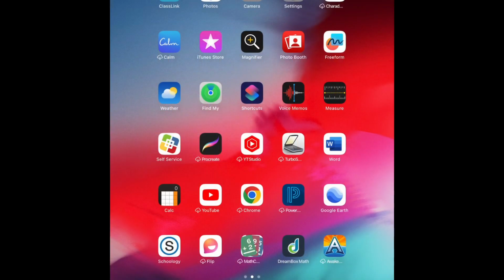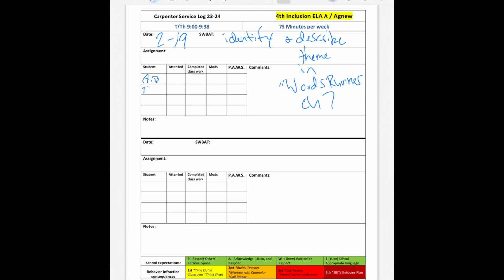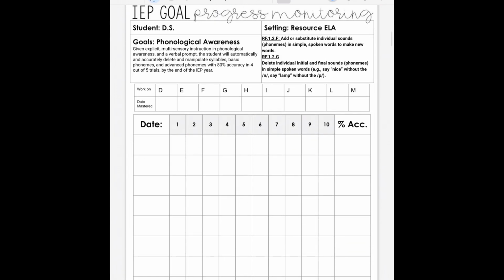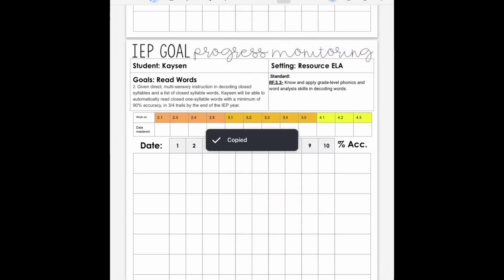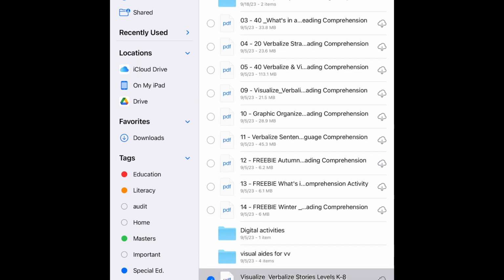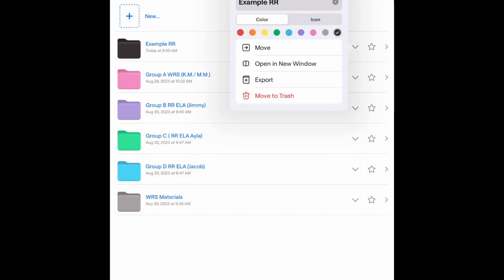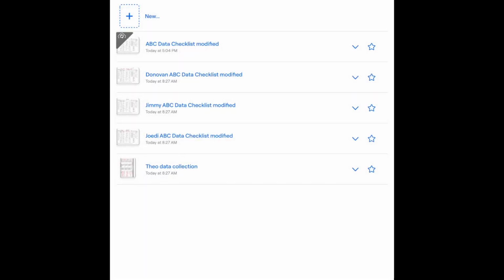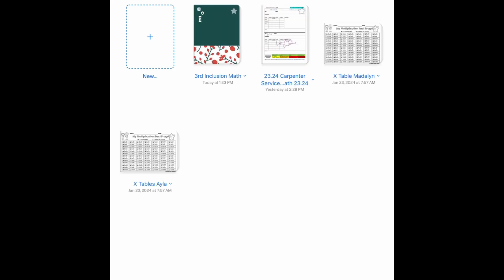Using Goodnotes to Support Inclusion Services in the Classroom